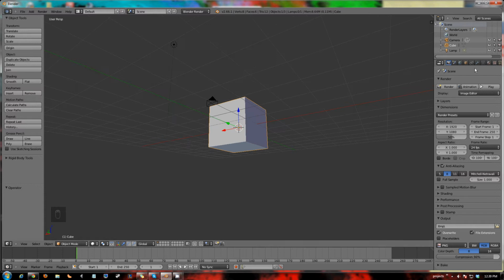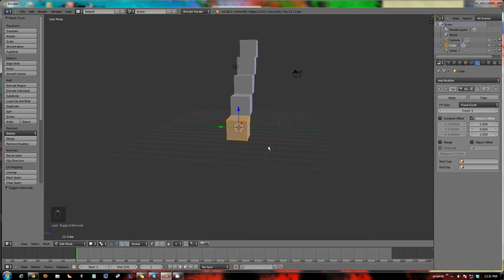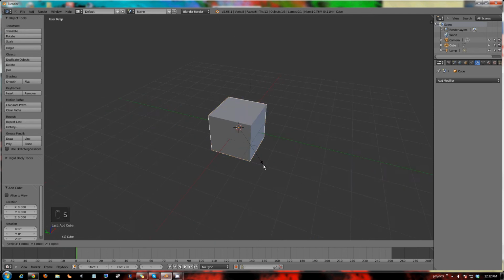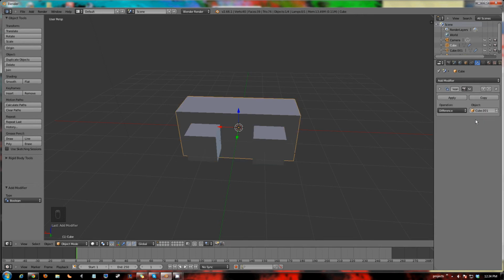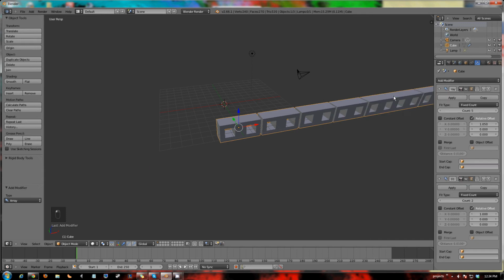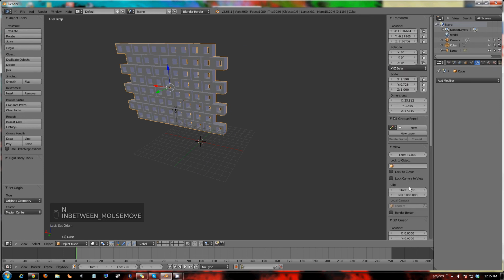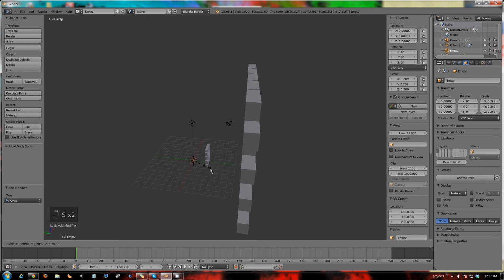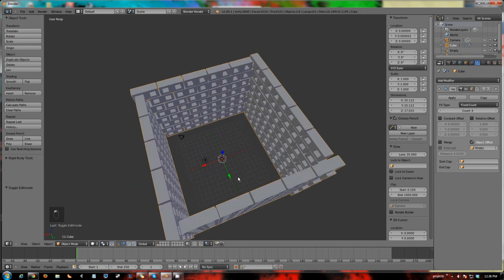Blender Bytes: Array Modifier (novice)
A quick introduction to the array modifier and some practical uses to streamline your workflow.

Shout out to VREP, a collection of 50+ schools giving their students the opportunity to be the master of their own educational track
If you want to play with Virtual Reality tools in your school refer a your school to

Another shout out to Cryogen Computer Design for pumping out the hardware that you blender artists crave.